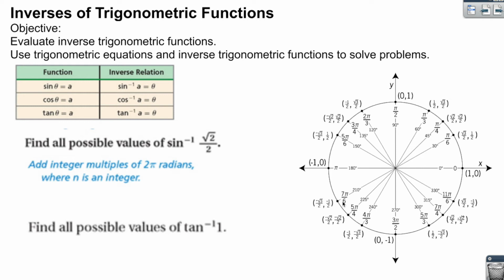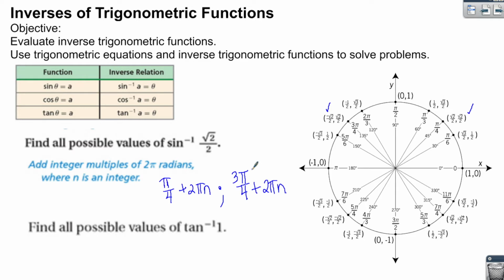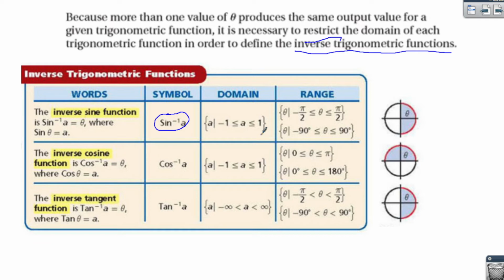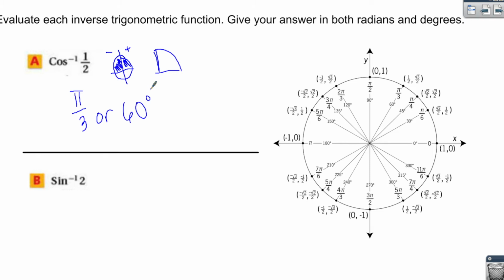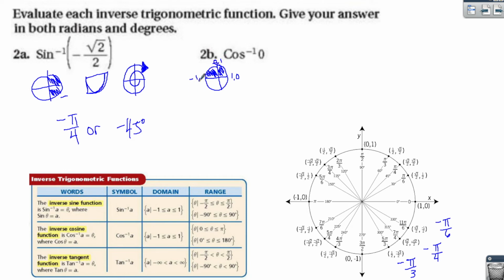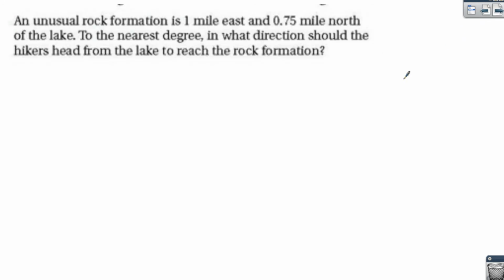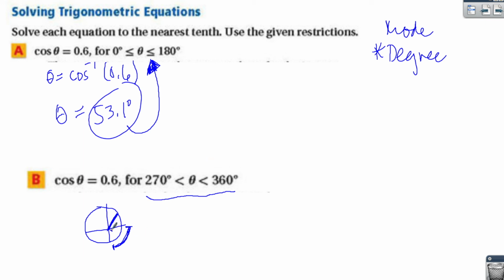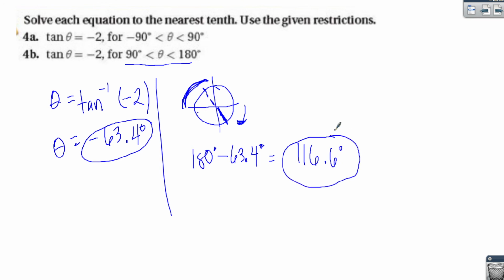Inverse Trigonometric Functions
Explore how to evaluate inverse trigonometric functions and their application.